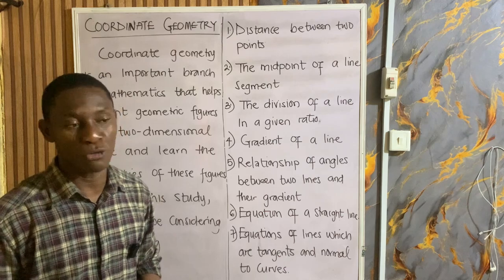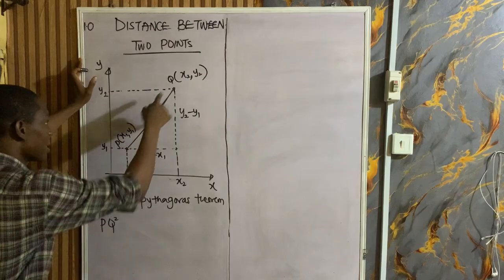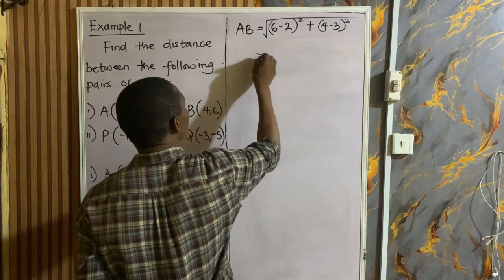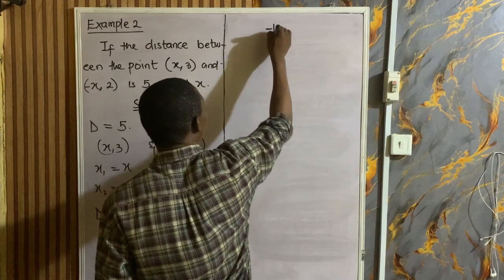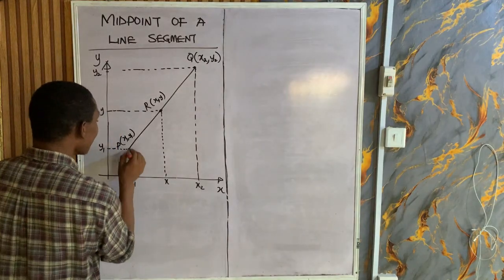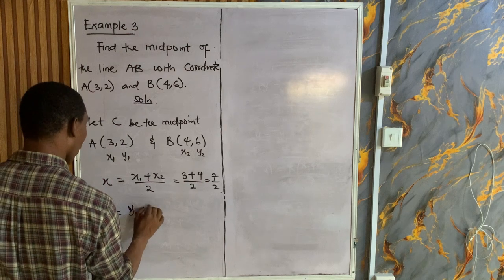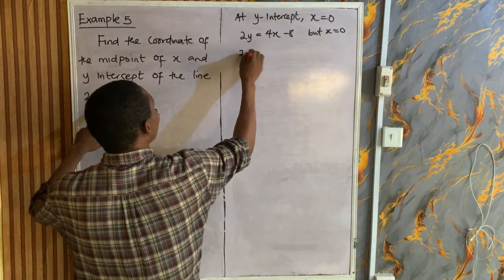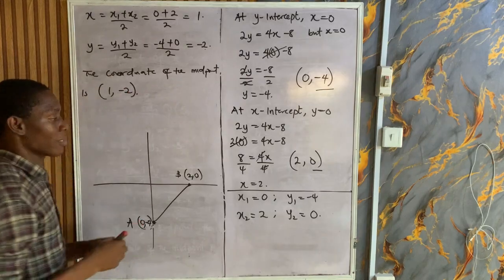1. Distance Between Two Points & Midpoint of a Line – Coordinate Geometry Made Easy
In this video, we explain two important concepts in coordinate geometry: distance between two points and the midpoint of a line segment. You will learn the formulas used to calculate the distance between any two points on the Cartesian plane and how to determine the exact midpoint that divides a line segment into two equal parts.

The tutorial also includes step-by-step examples to help students understand how to apply these formulas correctly in exam questions. This lesson is very useful for students preparing for WAEC, NECO, JAMB, and other mathematics examinations.

Watch till the end to strengthen your understanding of coordinate geometry and improve your problem-solving skills.